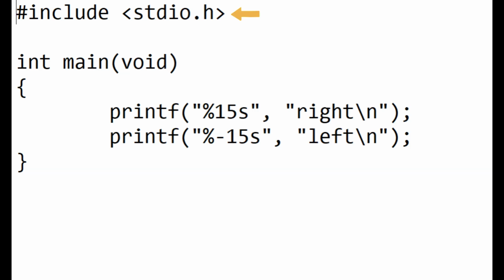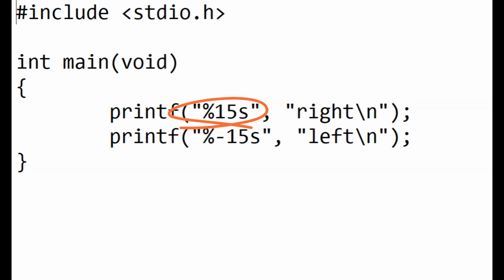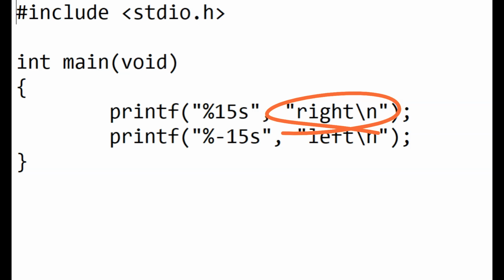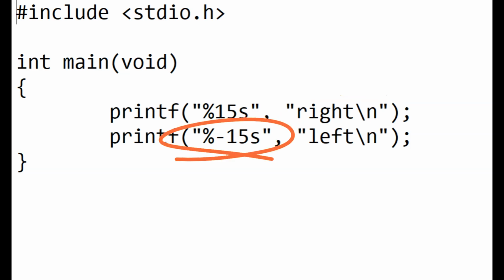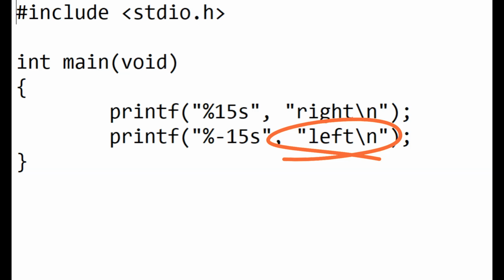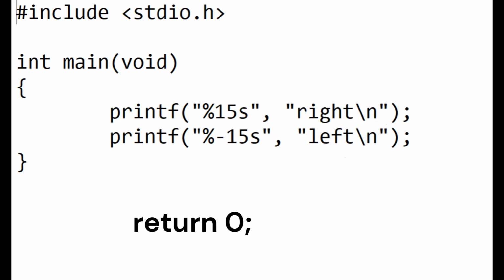Mastering printf Formatting in C: Aligning Text with Precision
In this hands-on C programming tutorial, you'll learn how to use the printf function to control text alignment within a specified field width. Watch as we format output so that the word "right" is aligned to the right side of a 15-character space, while "left" is aligned to the left. A great example for beginners looking to understand how formatting works in C!